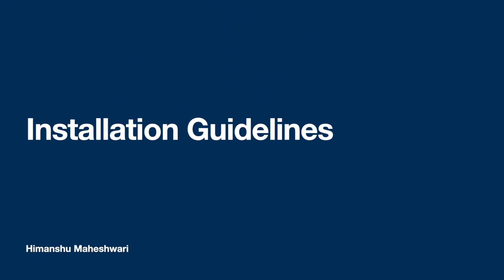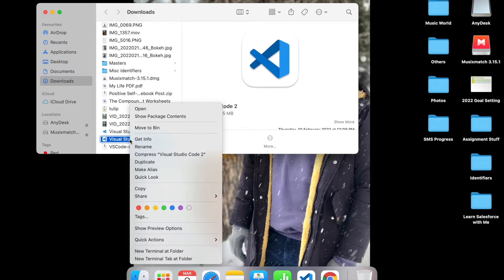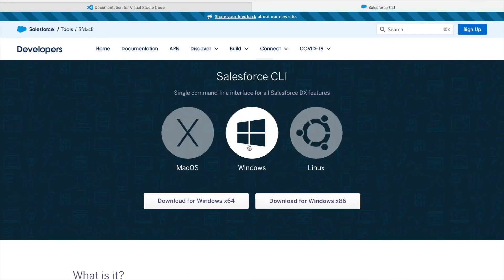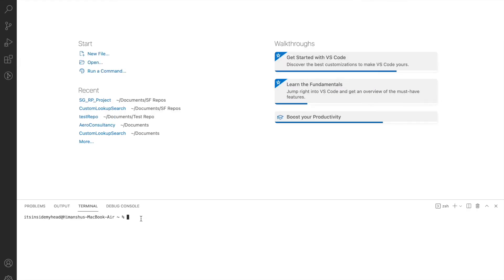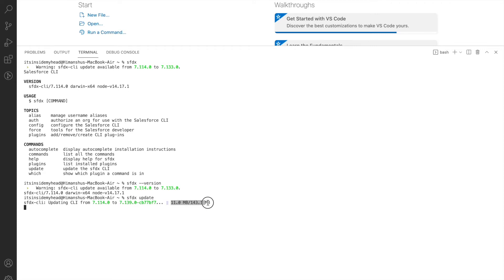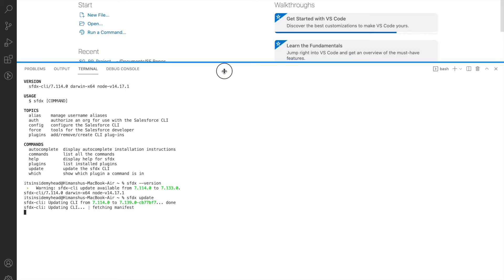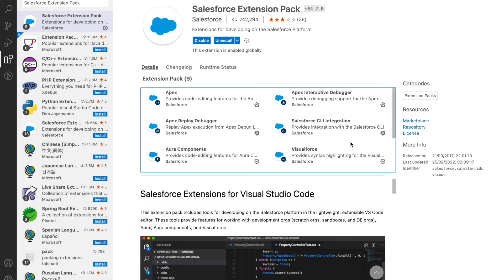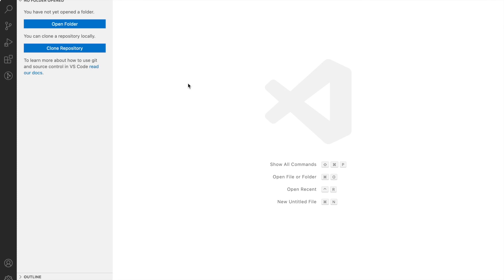Install VSCode & Salesforce CLI - Lecture #3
As a developer, it’s important to have the best tools to get your job done. So, in this course, we will discuss how to setup VSCode, configure the Salesforce CLI, connect our VSCode with Source Control like GIT and see how we can leverage this tool to excel at Salesforce development

With this course, I intend to help the developer in you to be able to configure and use Visual Studio Code, one of the best IDEs for Salesforce development and SFDX CLI so that you can write code and perform far more efficiently than you would using the Developer Console.

At the end of this course, you will be able to use Visual Studio Code with SFDX to deploy and retrieve metadata, write and push code to your org, pull new changes from your org, use effective plugins to work smarter and faster and a lot more.